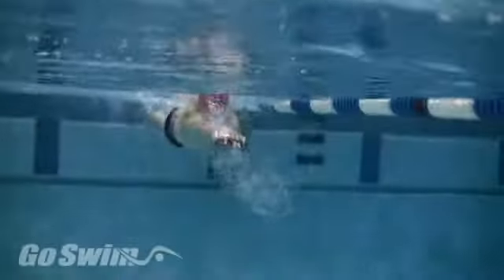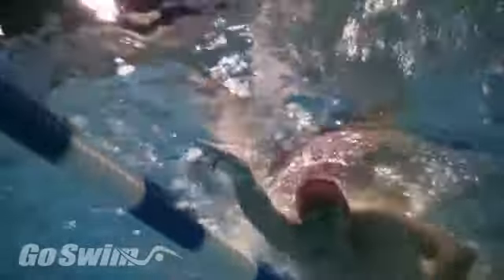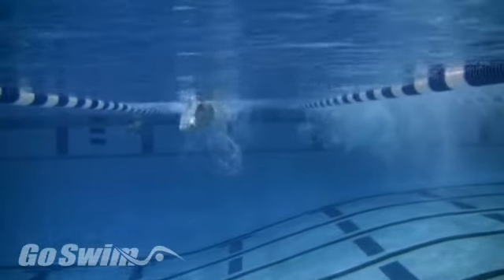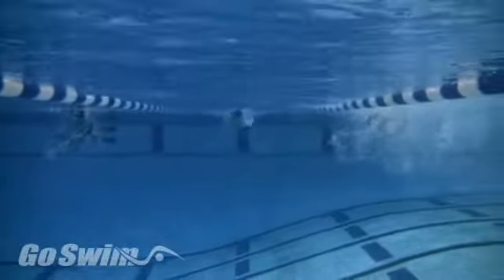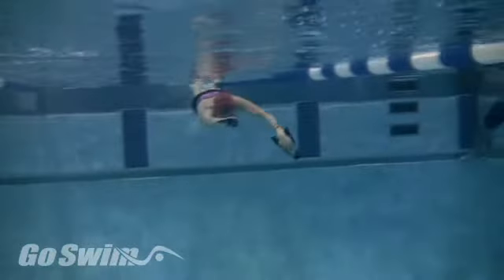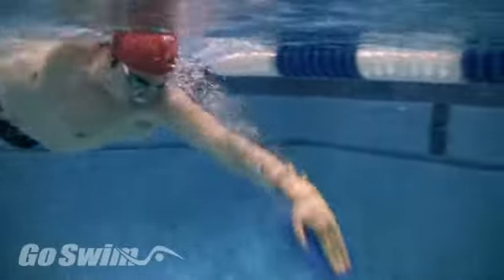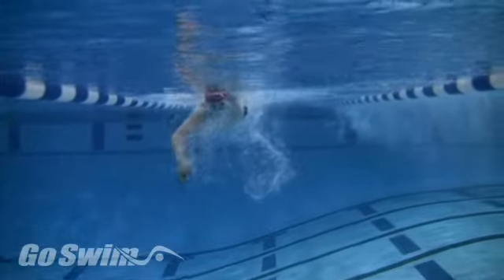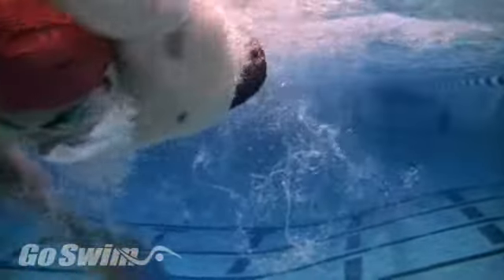SWIMING - Got paddles